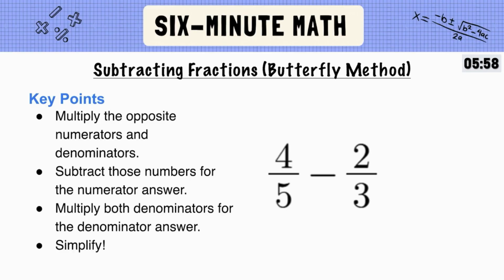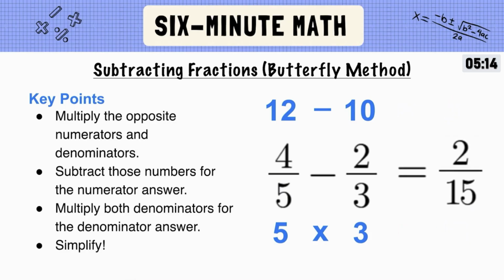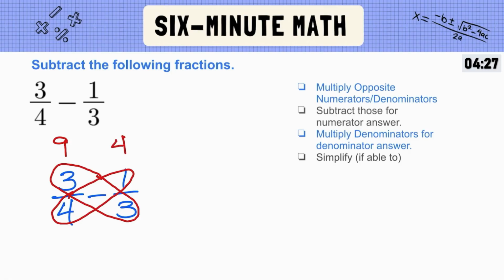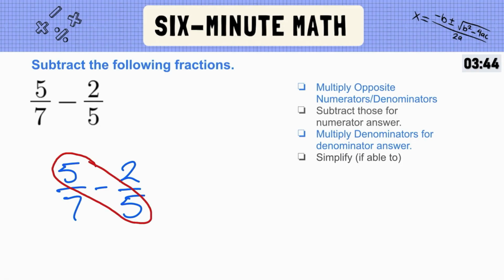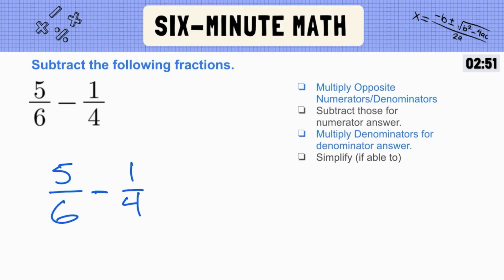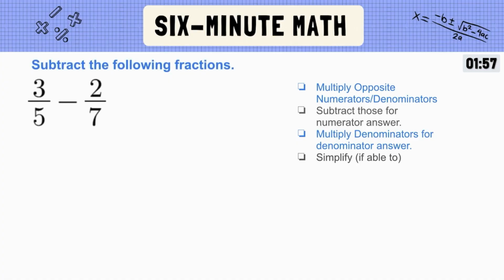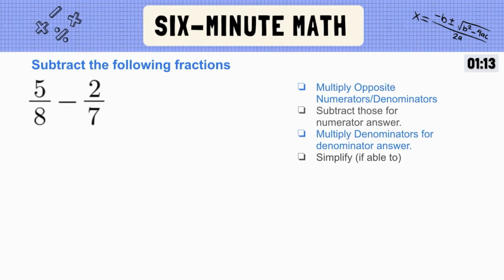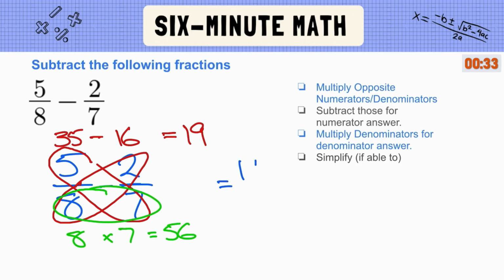Subtracting Fractions (Butterfly Method)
Subtracting fractions doesn’t have to be confusing.

In today’s lesson, we’re breaking down subtracting fractions using the butterfly method, a visual and organized strategy that helps you handle unlike denominators with confidence. If common denominators have ever slowed you down, this method gives you a clear path forward.

We’ll walk step-by-step through how the butterfly method works, showing how the cross-multiplication pattern connects everything together before simplifying your final answer. This approach keeps your work neat, reduces mistakes, and makes fraction subtraction feel much more manageable.

In this video:
– How to set up the cross-multiplication correctly
– Subtracting the numerators step by step
– Finding the correct denominator

By the end of this lesson, you’ll be able to subtract fractions quickly and accurately, even when the denominators are different. This method is perfect for building confidence, checking your work, and mastering a core math skill that shows up everywhere.

Let’s cross, subtract, and simplify, one fraction at a time.